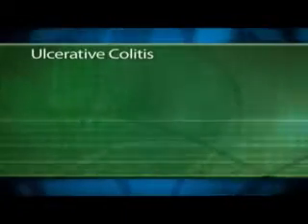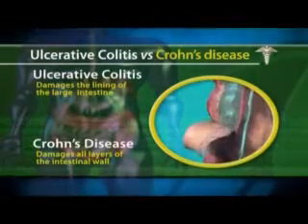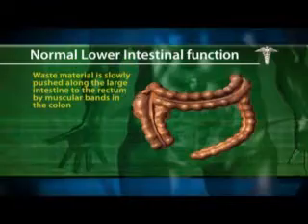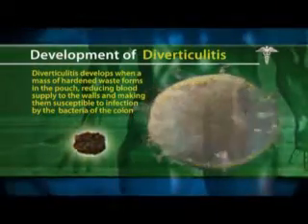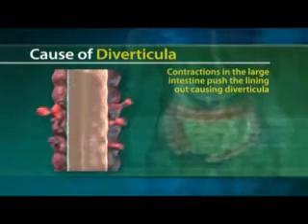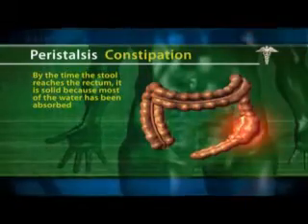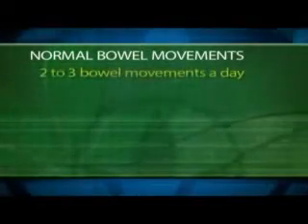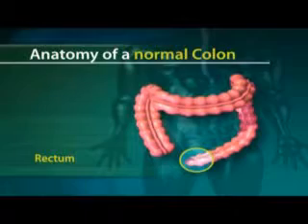How to take care of our digestive Tract Dr. Luigi Gratton part 2.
Many of us don't know the consecuences of a poor digestive function of our body and the deseases through the years; Any question? let me know or visit us
At 77-04 B Roosevelt Ave.